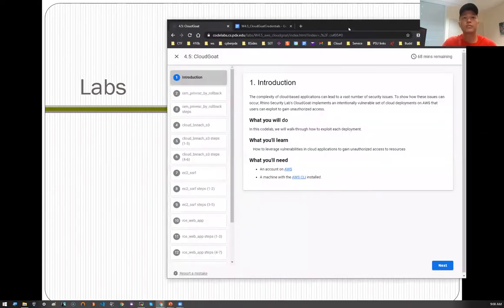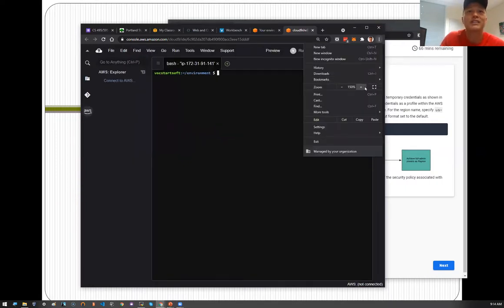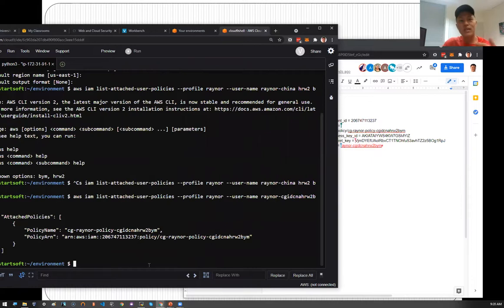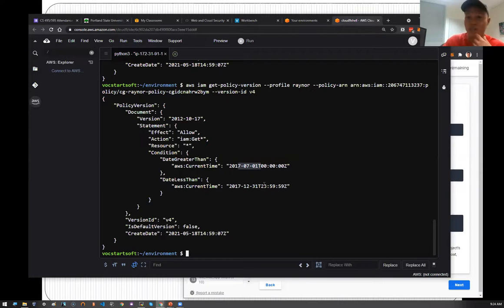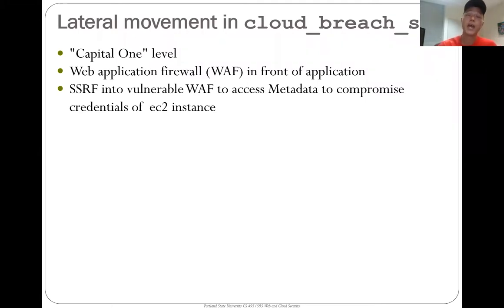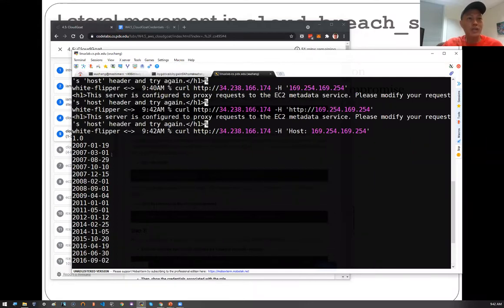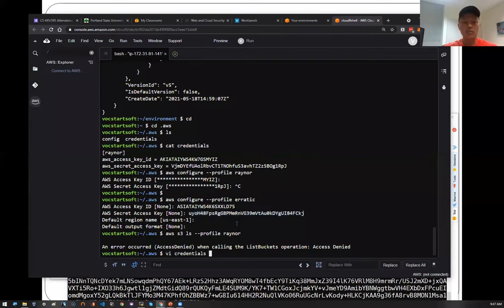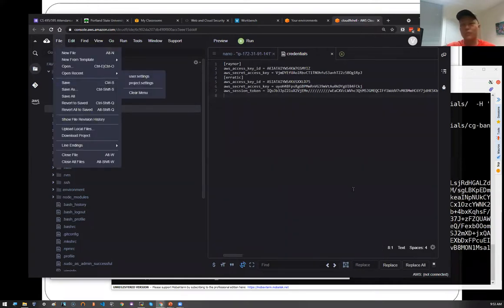Portland State CS 495 595 05d AWS CloudGoat (iam_privesc_by_rollback, cloud_breach_s3)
CloudGoat iam_privesc_by_rollback, cloud_breach_s3